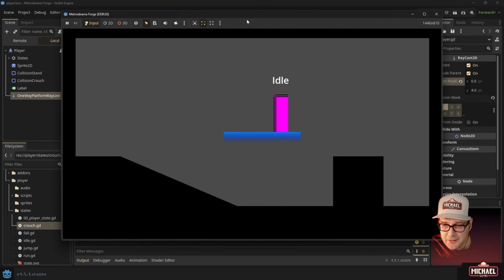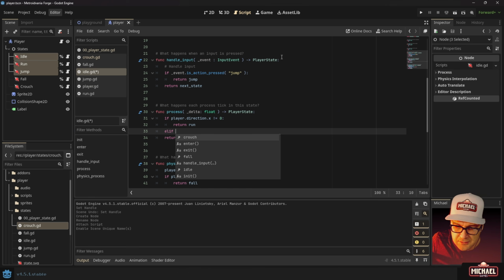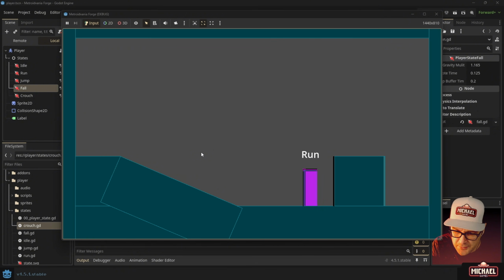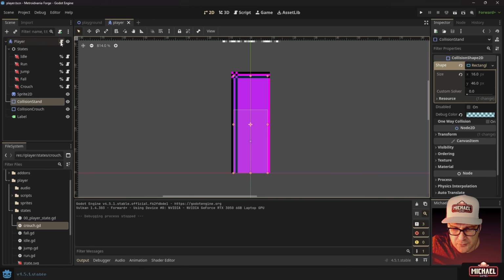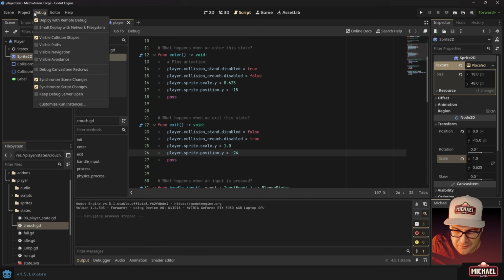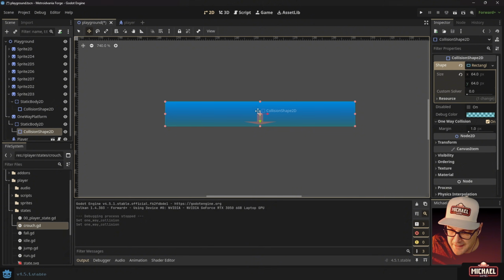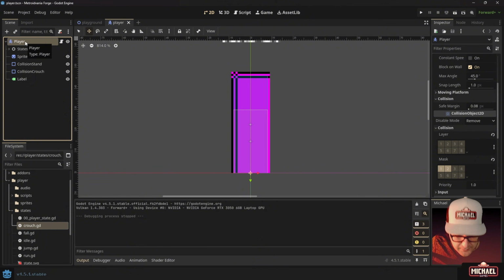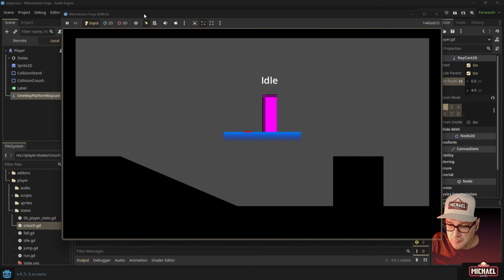📖01 ‣ 📼06 ‣ Crouch State & One-Way Platforms ‣ Metroidvania Forge Godot 4 Tutorial Series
In this episode we will add a crouch state to our player. It will include collision changes. We will also add a one-way platform and explore how to configure this, collision layers, raycast2D nodes, and making it so our player can jump down when crouching on a one-way platform.

Topics Covered: Player, state machine, states, crouch, raycast2D, one-way platform, collision shapes, collision masks, collision layers

New Assets Used:
- N/A

Chapters
00:00 Intro
00:35 Homework review
01:19 Overview
02:23 Create new node and script for crouch state
03:30 Breif review of player state references
05:02 Add transition to crouch state from idle state
08:21 Add transition to idle state from crouch state
10:39 Add transition to crouch state from run state
11:58 Deceleration when transitioning into crouch state
14:45 Collision shape adjustment on crouch
20:41 Make sprite "crouch" by scaling it
24:32 Crouch, jump down, etc overview
25:16 Add one-way platform
30:13 Learn about collision layers & masks
32:14 Update collision settings on our player scene
32:40 Define layer names in project settings
33:51 Configure collision settings on our one-way platform
34:51 Add raycast2D to our player for one-way platform detection
37:33 Make player jump down when crouched on one-way platforms
40:46 Outro & Homework assignment!
42:45 Thank you Patreon supporters!!!